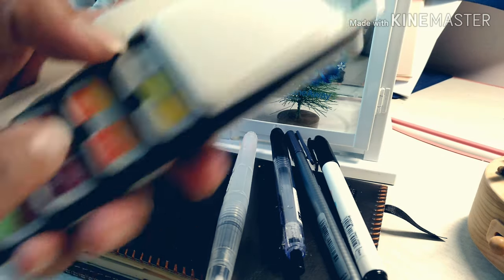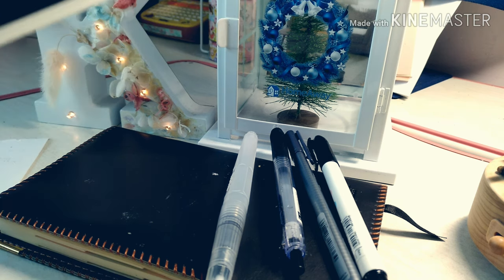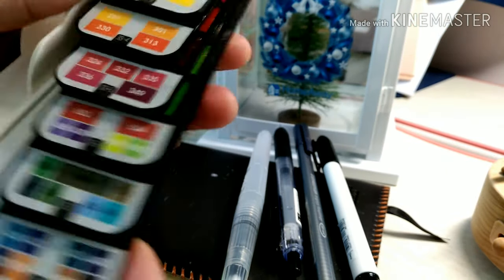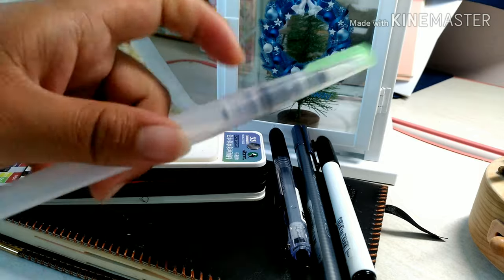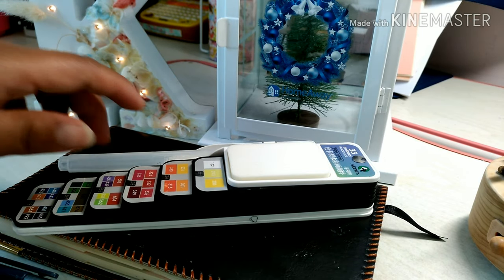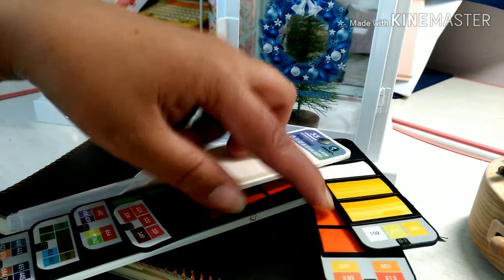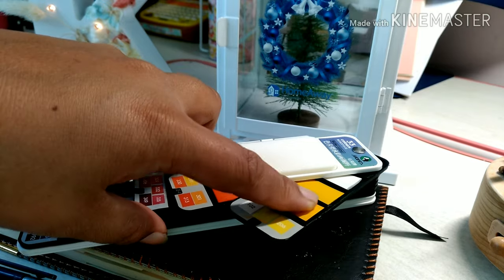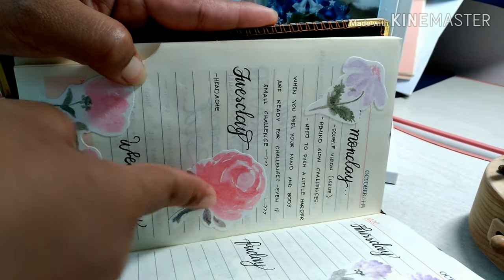WATERCOLOR WHEEL/ FAN/TWIRL// SO CHEAP